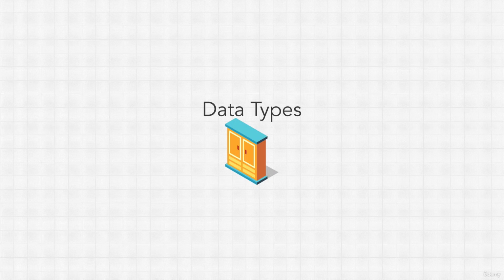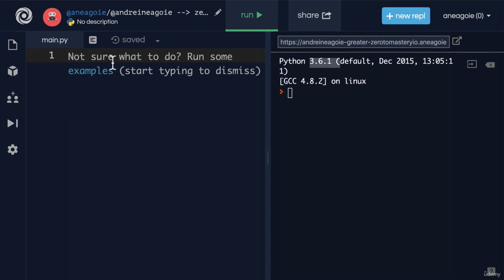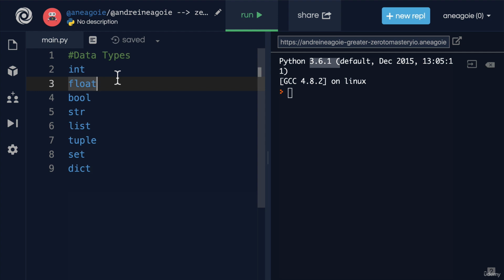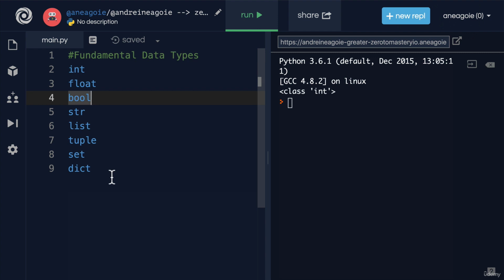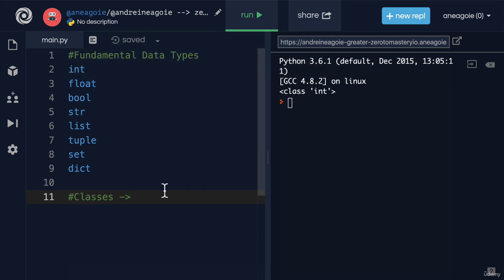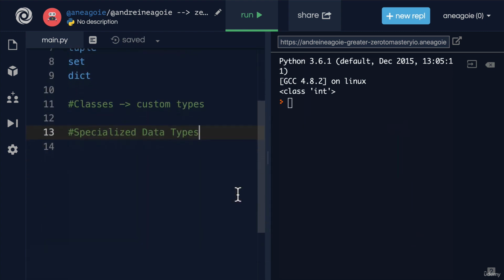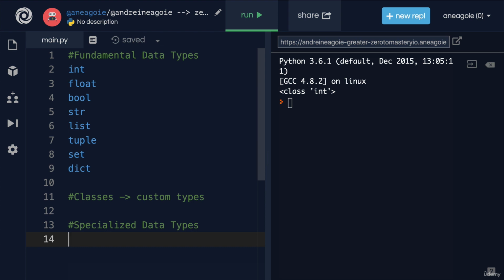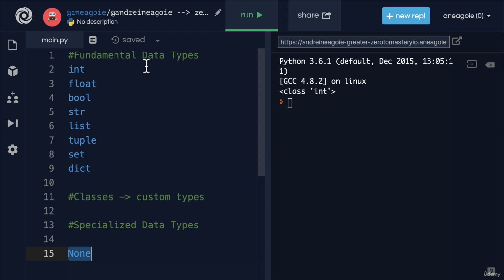018 Python Data Types